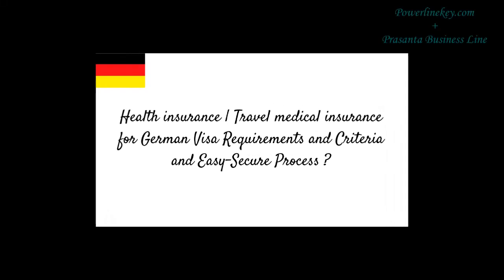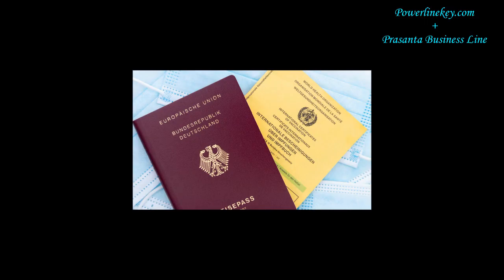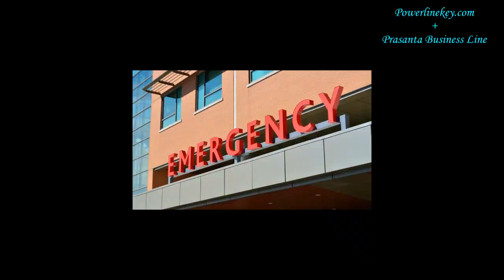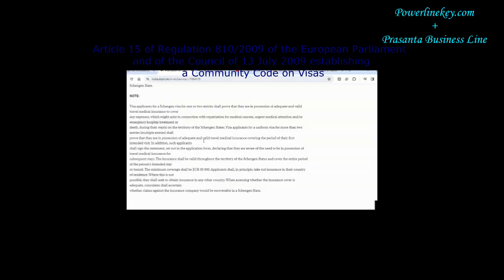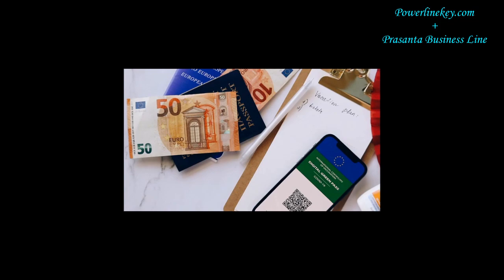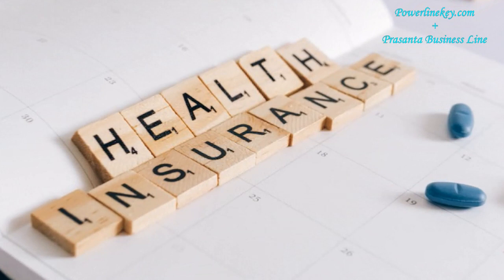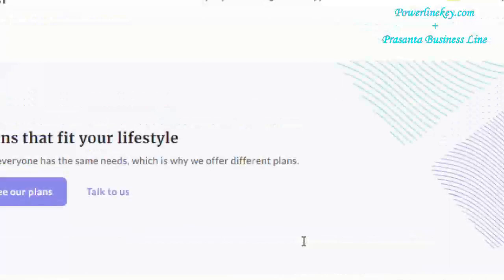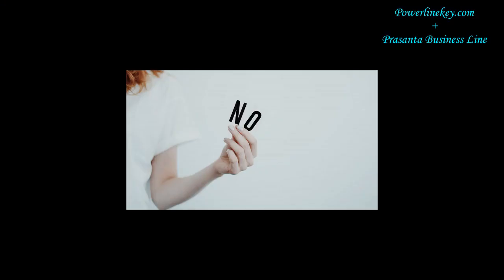Health insurance | Travel medical insurance for German Visa Requirements- Easy-Secure Process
Health insurance | Travel medical insurance for German Visa Requirements | Criteria and Easy-Secure Process

Easy Roadmap on your journey to Germany? Make sure you're equipped with the right travel medical insurance to meet visa requirements hassle-free! 🌍✈️ Our
comprehensive guide covers everything you need to know about securing health insurance for your travelers, Job seekers, Students and Schengen German visa application.
 From criteria breakdown to an easy, secure process, we've got you covered every step of the way.
How to get an easy and secure health insurance plan near you explained by Prasanta Business Line.
Don't let paperwork stress dampen your adventure – watch now and ensure your travel plans are smooth-moving!

Image credit: Pexels
Video credit : Prasanta Business Line (Powerlinekey)

Always feel free to write your valuable suggestions to support small medium-scale businesses.